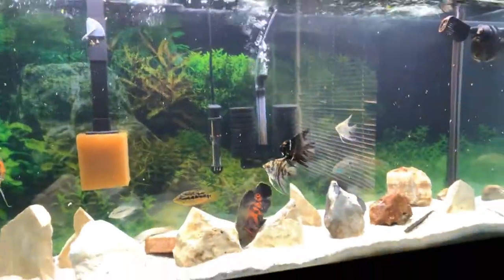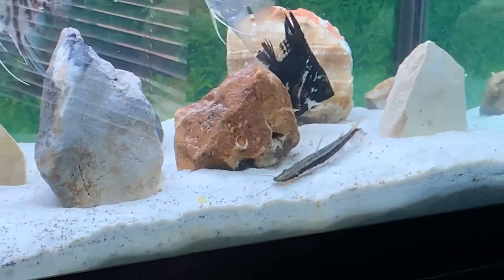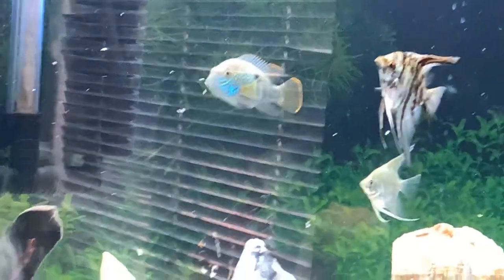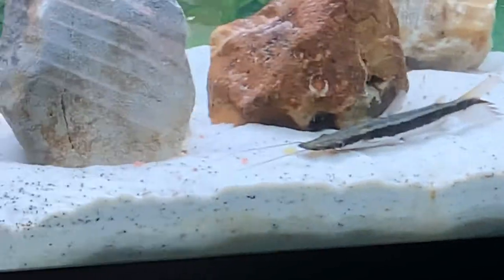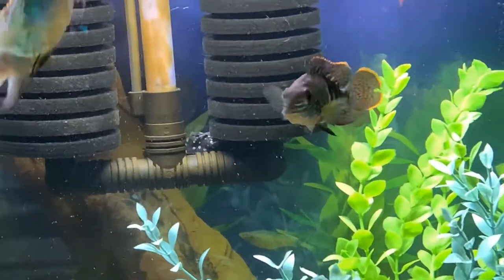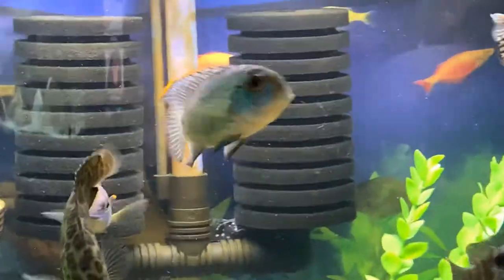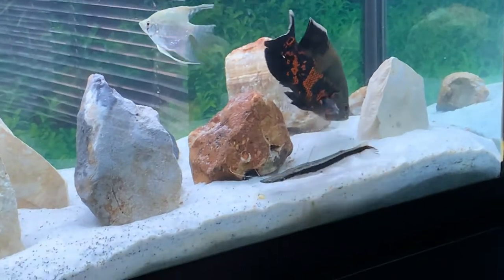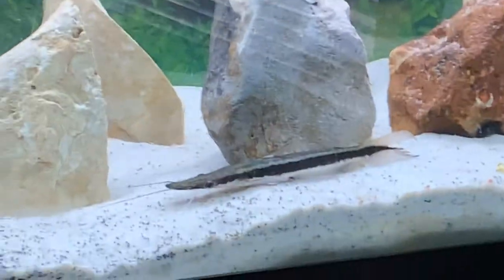MY LIMA SHOVELNOSE CAT!